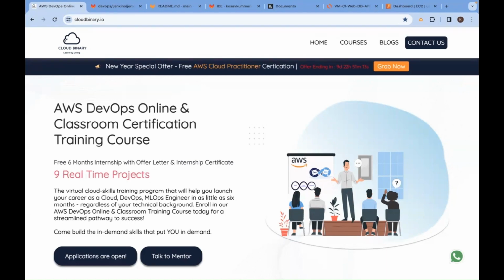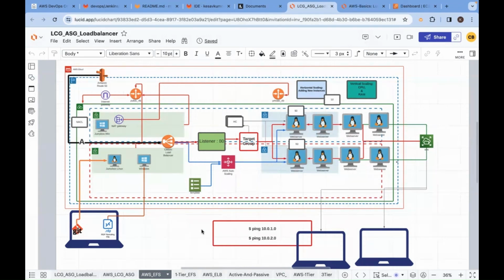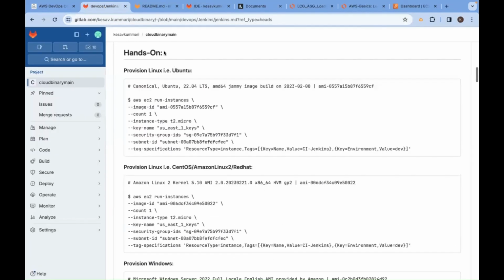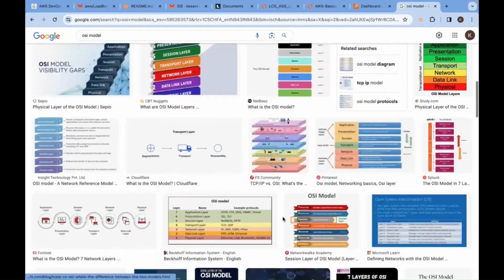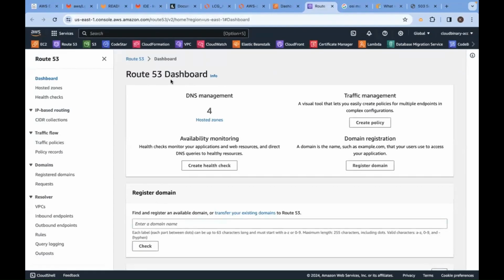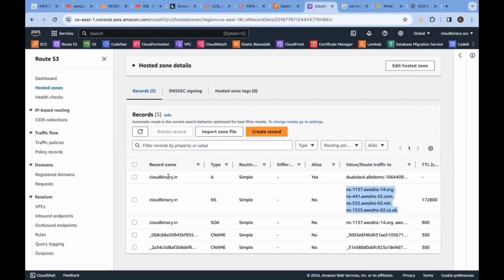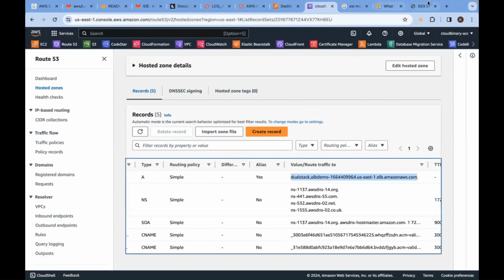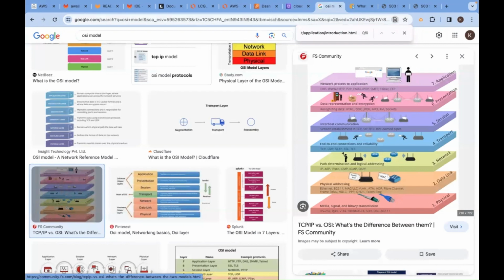How to provision Application Load Balancer & Network Load Balancer | AWS DevOps Training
In this video playlist, we'll walk you through the step-by-step process of provisioning both Application Load Balancers (ALB) and Network Load Balancers (NLB) on AWS.
- Whether you're managing a high-traffic web application or distributing network traffic across your infrastructure, understanding how to set up load balancers is crucial.
- Follow along as we delve into the details and best practices for configuring ALBs and NLBs efficiently and effectively

Introduction to Load Balancers:
- Explanation of the purpose and benefits of load balancers.
- Different types of load balancers available on AWS: Application Load Balancer (ALB) and Network Load Balancer (NLB).